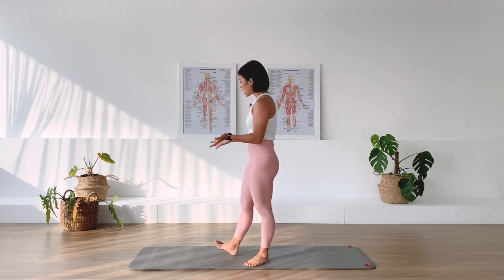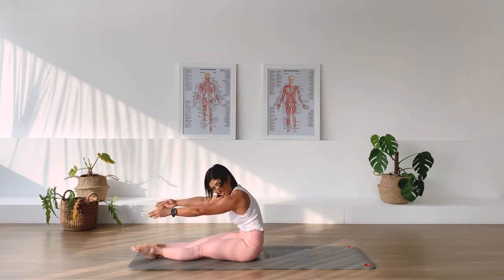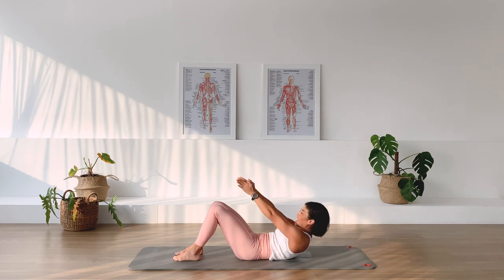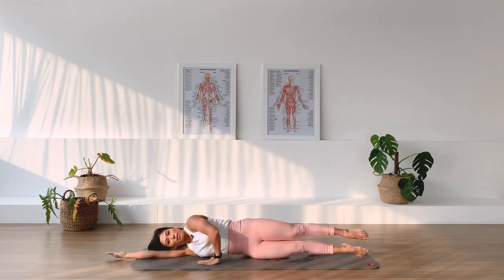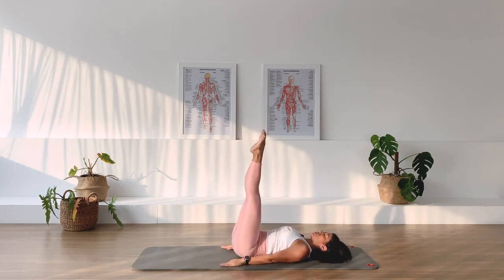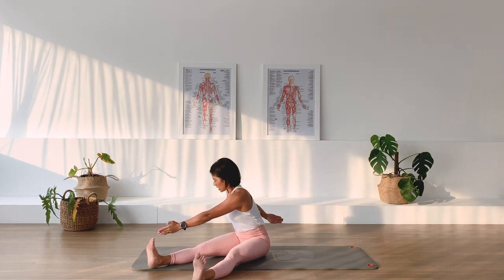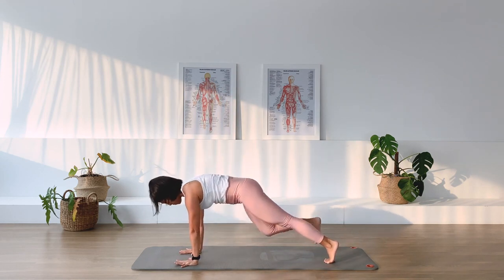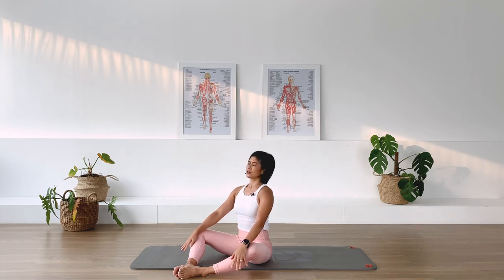30 mins Pilates Leg Workout for Beginners